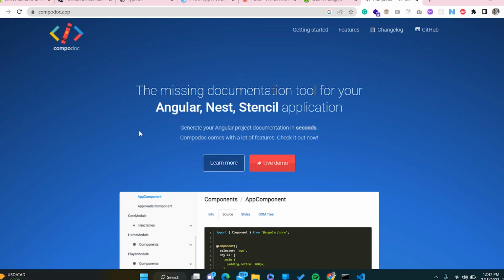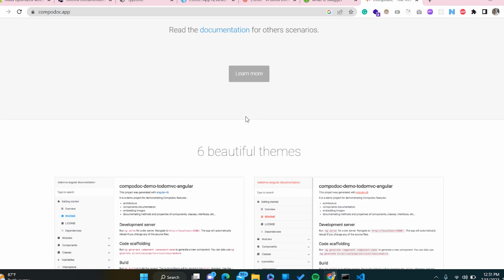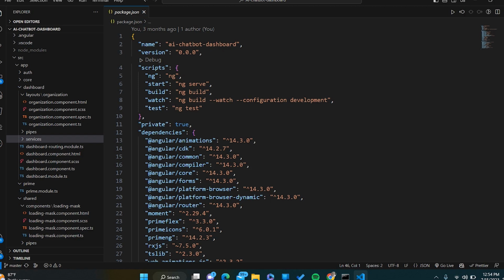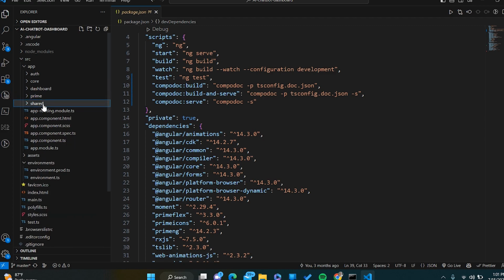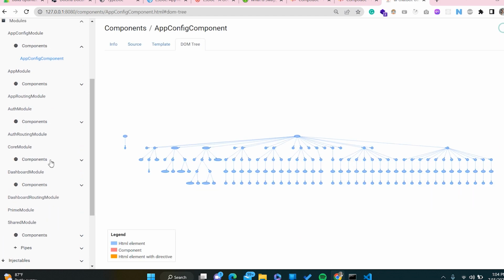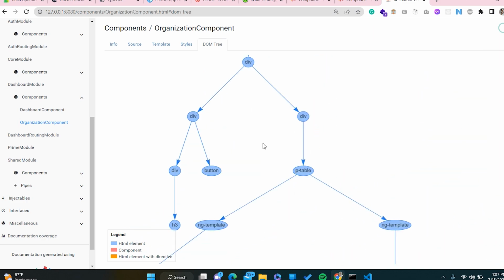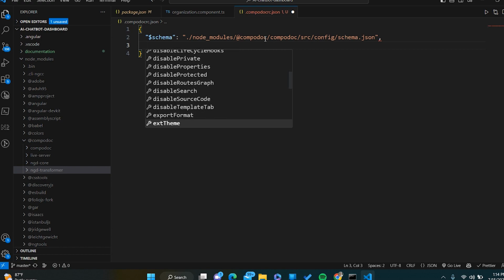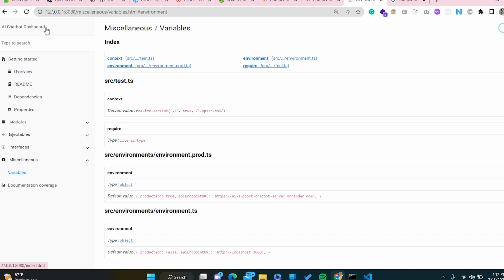Effortless Software Documentation with Compodoc - Generate Angular Docs!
Discover the effortless way to generate software documentation with Compodoc! In this video, we dive into the powerful capabilities of Compodoc and how it enables you to generate comprehensive Angular documentation in seconds. We'll explore the live configuration feature of Compodoc, allowing you to fine-tune the documentation generation process to suit your needs. But that's not all! We'll also discuss the importance of software documentation and introduce other popular libraries like ESDoc, Docma, and Typedoc for documentation generation. If you're a developer looking to streamline your documentation workflow and enhance project collaboration, this video is a must-watch! Join us as we unlock the potential of Compodoc and revolutionize your software documentation experience.

Thumbnail Created with Photoshop 2022
Video shoot with SONY ZV E10
Video audio record with BOYO SHOTGUN Mic
Video Edit with ADOBE PREMIER PRO 2020